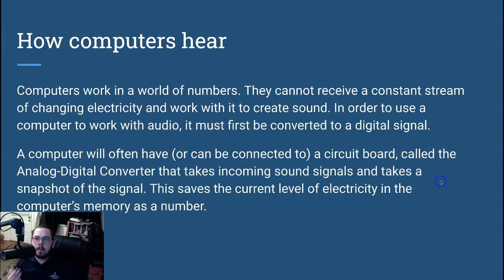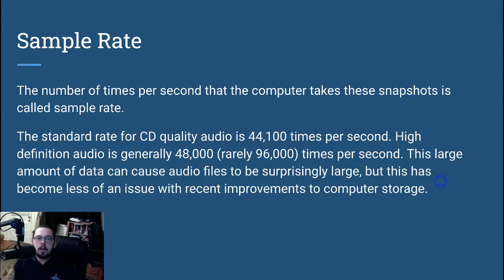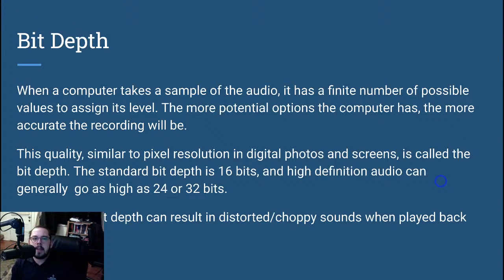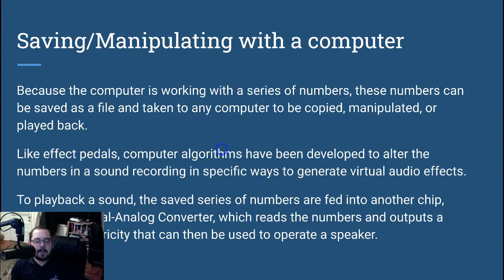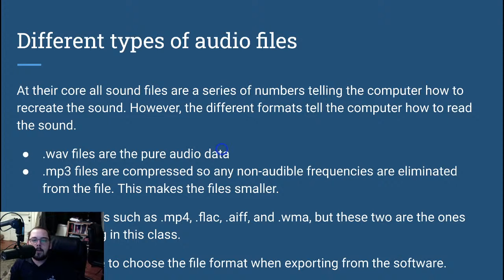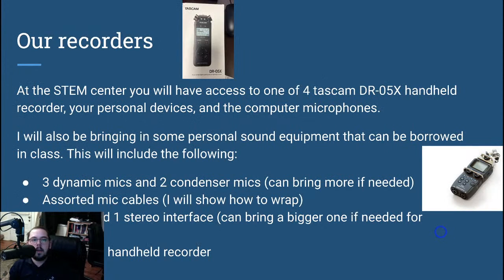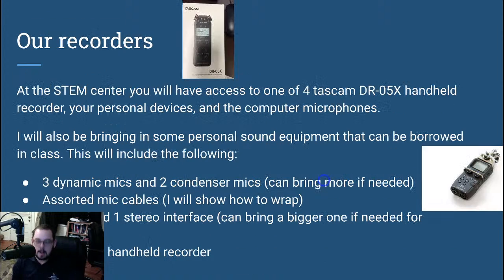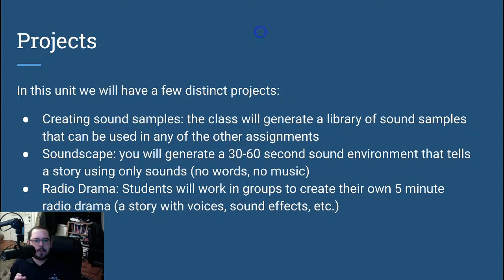Basics of Computer Audio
This video goes over the basic mechanics of how a computer interprets audio signals.

This video is created for the Programming Digital Media and Digital Storytelling Classes of the LSUPathways program